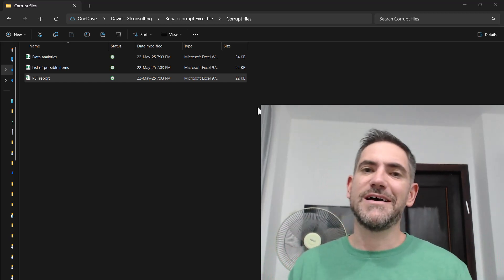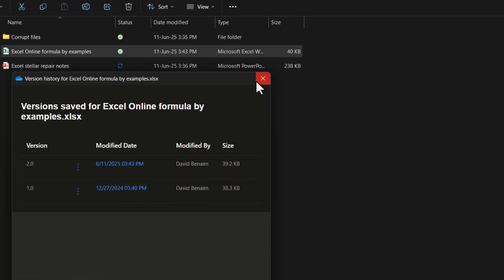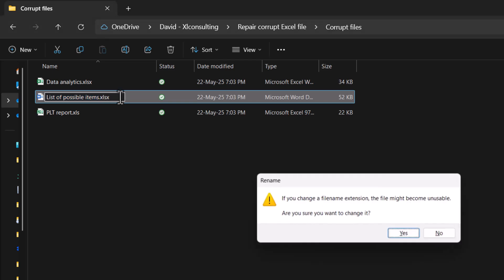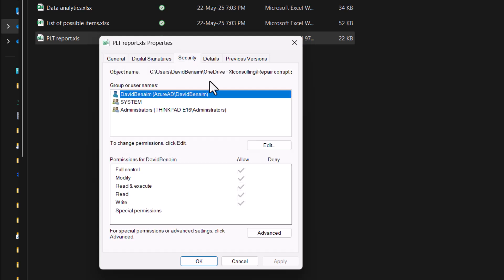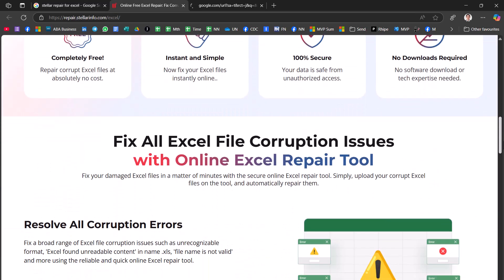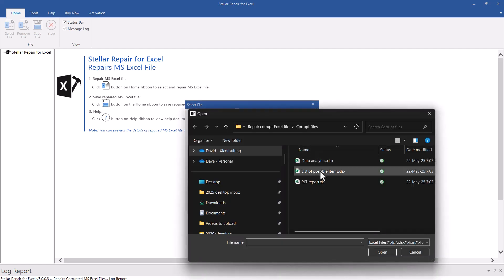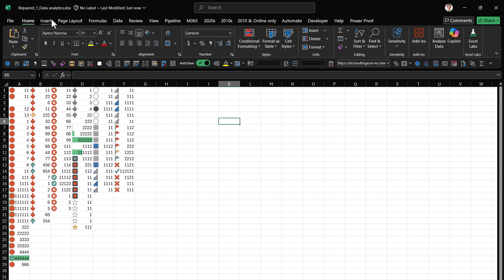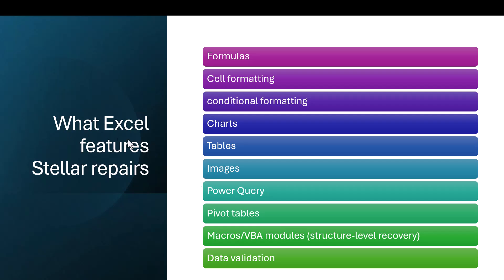Fix corrupt Excel files via Stellar Repair and built in methods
If you have a corrupt file, for a variety of reasons, there are a few ways to fix it. I show you in this video how to do that, via built in methods in Excel, file explorer as well as a third-party tool called Stellar Repair for Excel, an impressive and useful tool who has sponsored this video.

00:00 Introduction
00:44 Version history
01:21 File extensions
03:01 From file explorer
03:35 Stellar repair
04:29 Using Stellar Repair
05:57 What Stellar Repair fixes